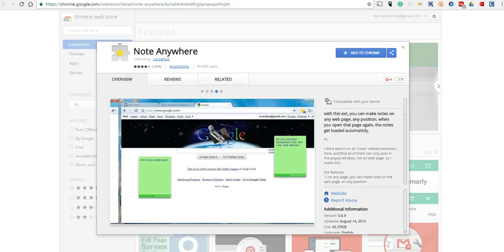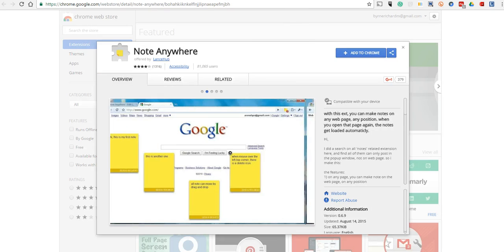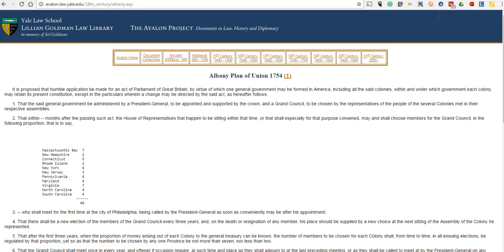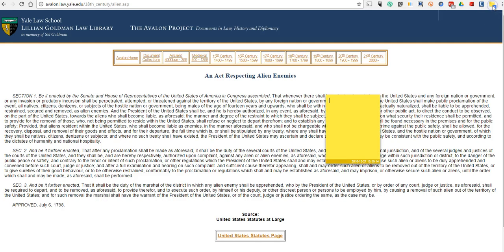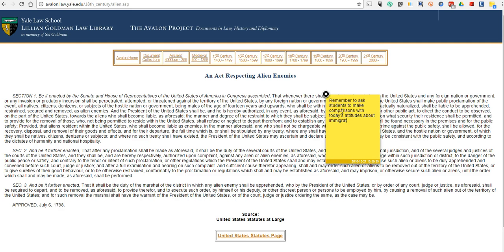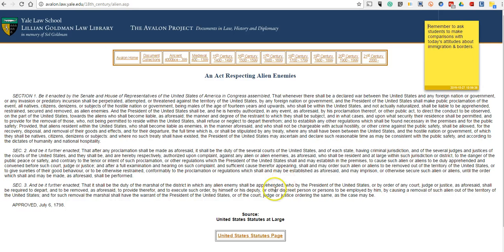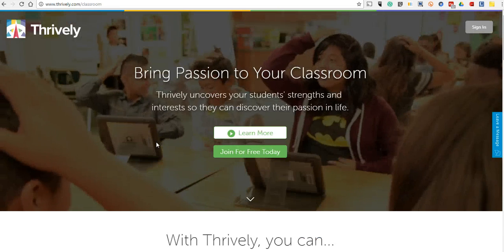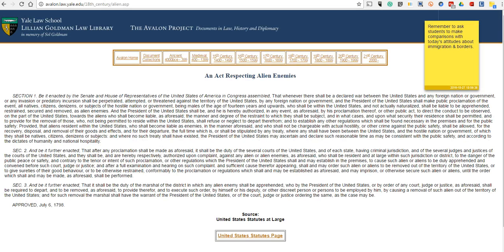How to Add Sticky Notes to a Webpage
Note Anywhere is a Chrome extension that you can use to add helpful notes to a webpage that you plan to use in your classroom.